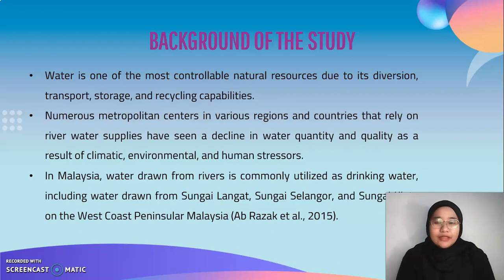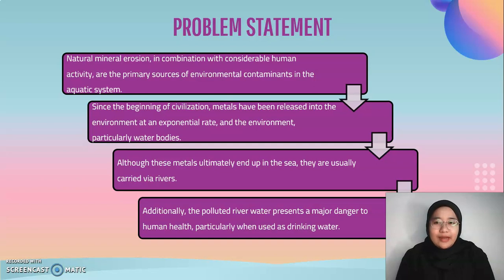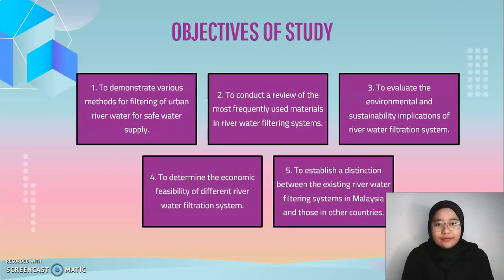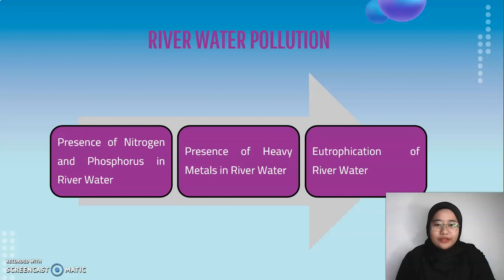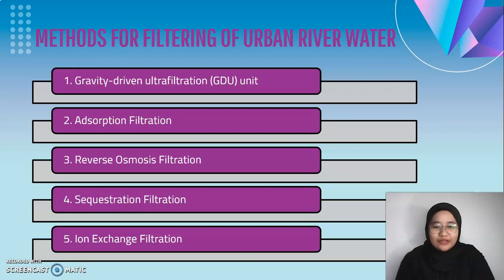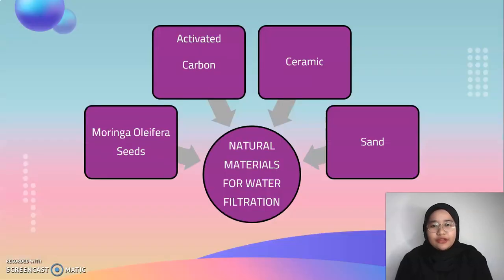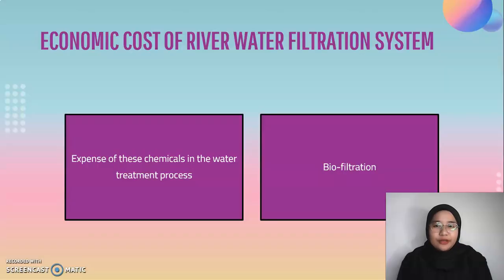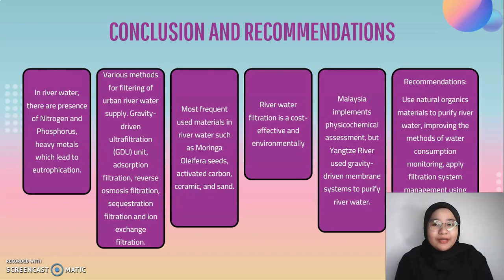RIVER WATER FILTRATION SYSTEM: A REVIEW | FSG671 | UiTM PERLIS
Assalamualaikum and good day everyone!

I am Siti Najiha, a student from Bachelor of Science (Hons.) Applied Chemistry in Faculty of Applied Science, UiTM Perlis.